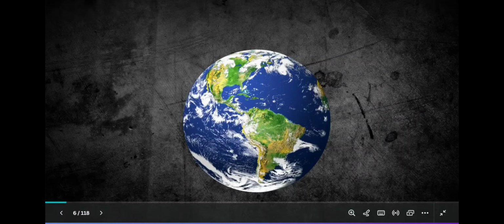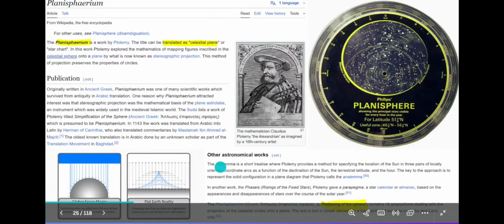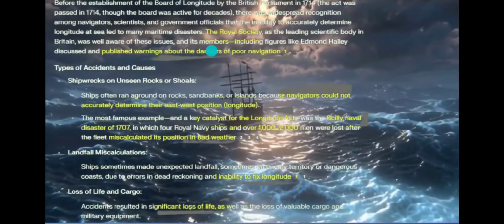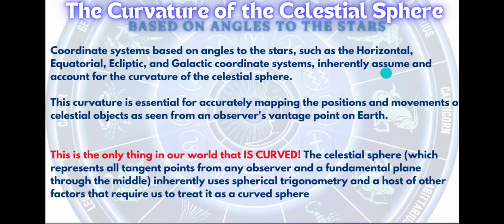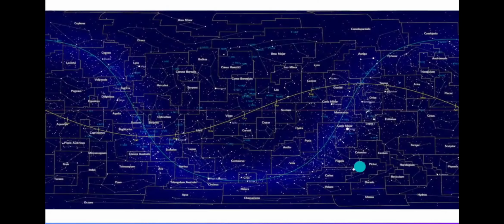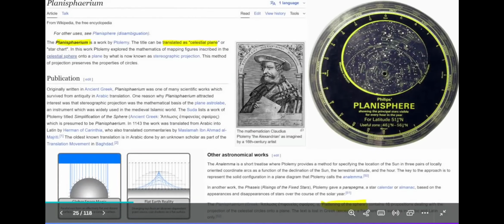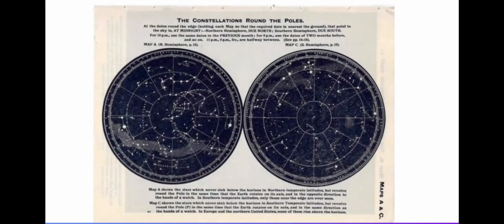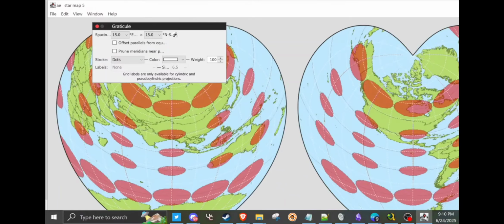A Tale Of Two Conceptual Spheres 🌐🌎 Another Epic Shane Prezi- 🔥🔥👍👀